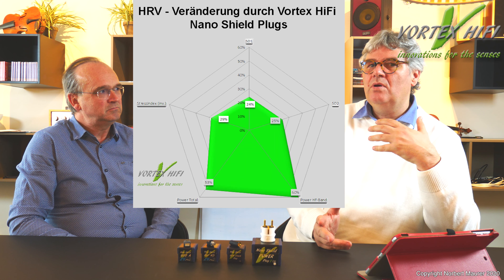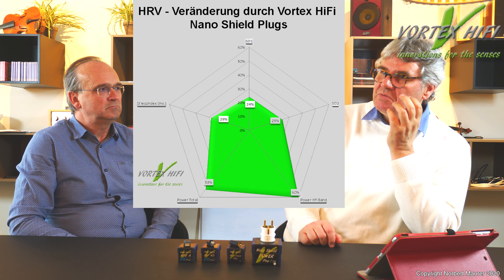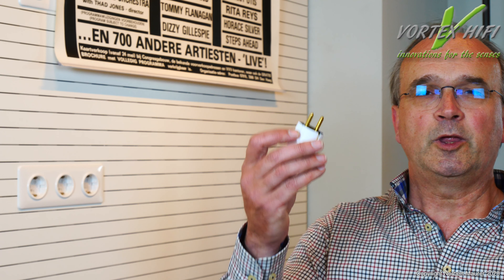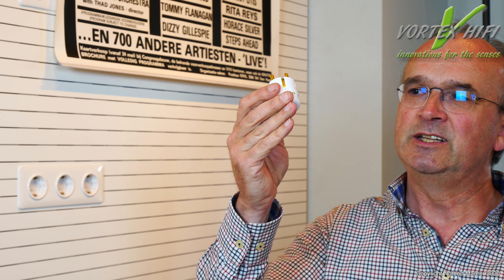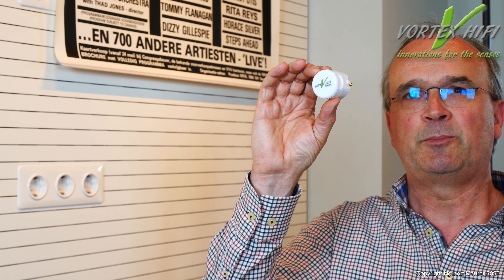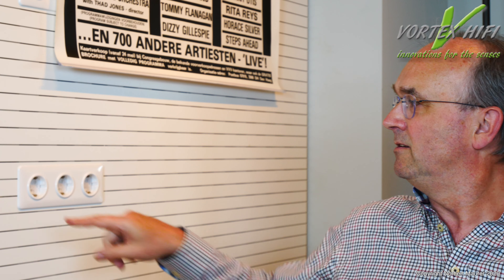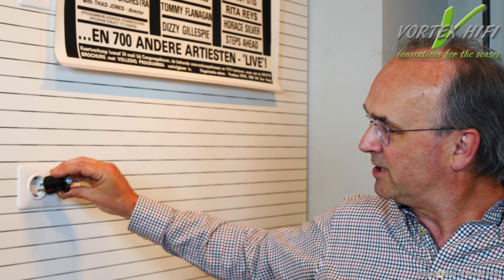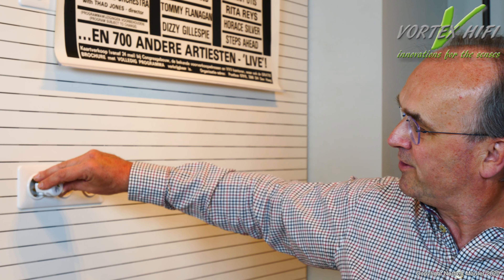short and simple Nano Shield Plugs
Die Vortex HiFi Nano Shield Plugs sind die State oft the Art Schirmstecker am Weltmarkt. Sie vermeiden mit ihrem einzigartigen Nanopartikel Schirmvlies nicht nur die Abstrahlung von Störungen aus den Geräten und in die Geräte, Sie verwandeln durch Informierung die restliche Strahlung eines Gerätes auch in eine für den Hörer verträglichere Form. Durch speziell zusammengestellte Habedelsteine und Edelsteine inclusive Diamanten wird das Hörerlebnis Kraftvoll, dreidimensional und unfassbar detailliert. Eine zusätzliche Dämpfung schafft ein ruhiges Klangbild vor einem „schwarzen“ Hintergrund. Das Video erklärt den Sinn hinter den Nano Shield Plug´s und zeigt ihre Anwendung.

Produktseite Vortex HiFi Homepage